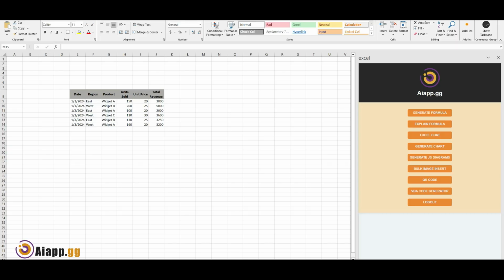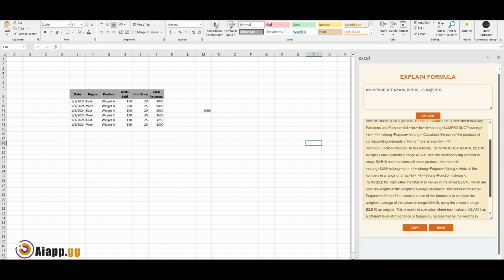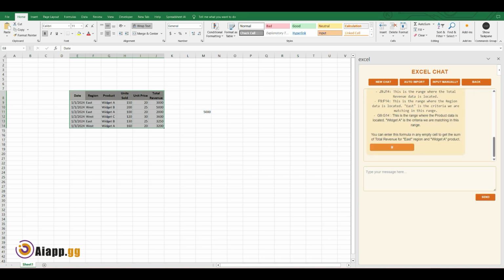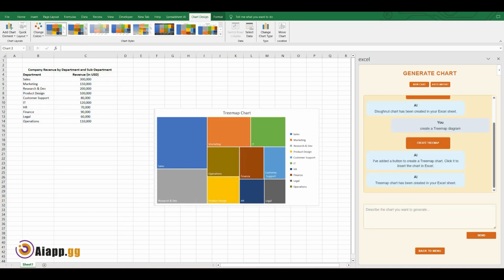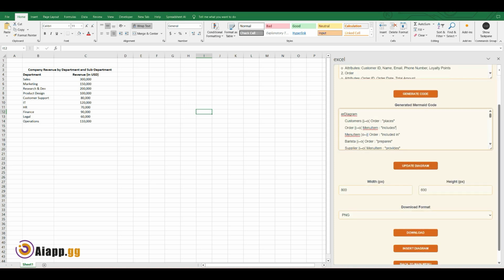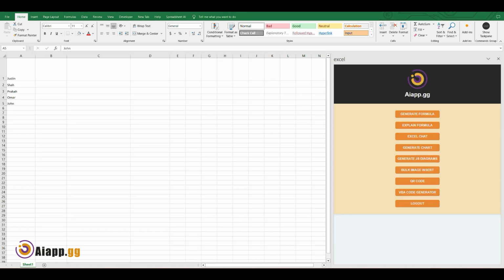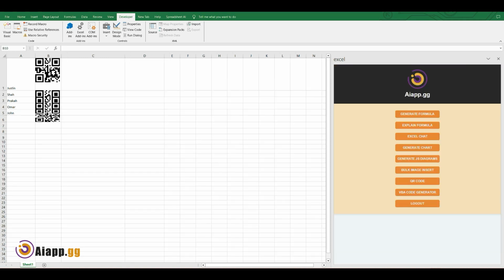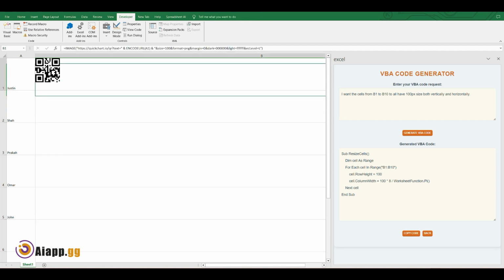New AI-Powered Excel Add-in: Transform Your Excel Spreadsheets with Aiapp.gg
Introducing the newest AI-powered Excel add-in from aiapp.gg – designed to simplify and supercharge your workflow. Whether you're managing data, building formulas, or creating visualizations, this add-in brings a range of tools to help you get more done, faster.

Features:
1. AI Formula Generator – Easily create complex formulas with a few clicks.
2. Formula Explainer – Confused by a formula? Let AI break it down for you.
3. Excel Chat with Data – Ask questions and interact with your data using AI.
4. Diagram Generator – Quickly create charts and visuals with the Excel API.
5. Mermaid.js Diagrams – Generate professional diagrams from simple prompts.
6. Bulk Image Insert – Insert multiple images into your sheets all at once.
7. QR Code Generator – Create QR codes instantly from any data in your workbook.
8. AI-Powered VBA Code Generator – Automate tasks by generating VBA code with AI assistance.

This add-in takes your Excel experience to the next level, making it easier to analyze, visualize, and automate your work.